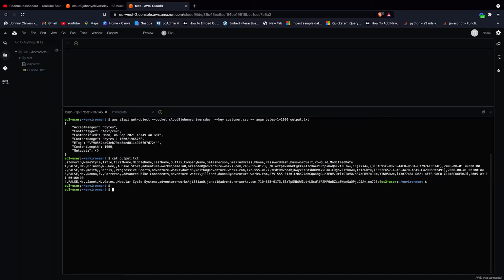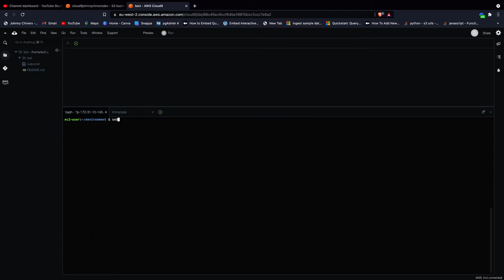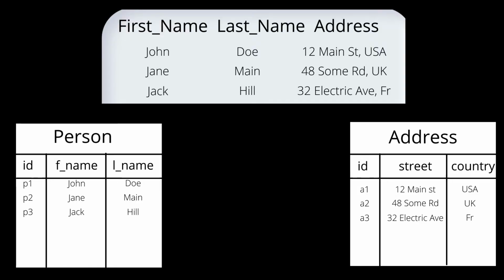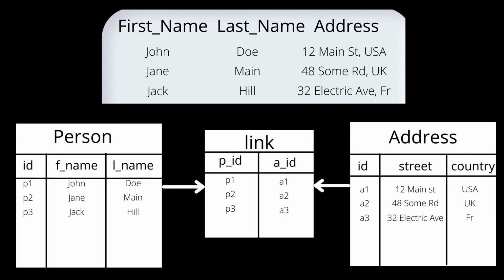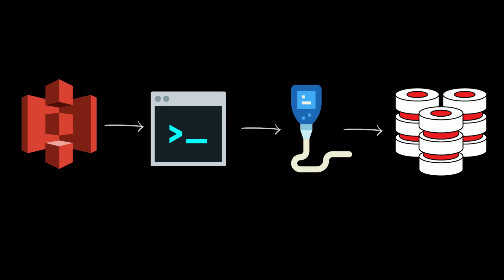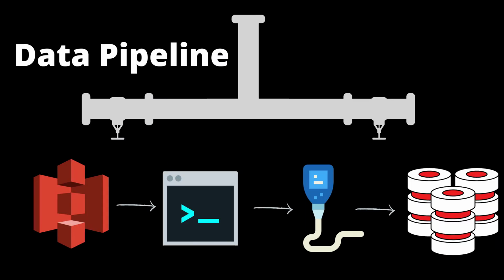What Do Cloud Data Engineers Do In AWS?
In this video I discuss the top 7 thing Data Engineers do on daily basis in AWS.

00:00 - Intro
00:31 - 1. Analyse Data
01:54 - 2. Modeling Data
02:53 - Ingesting Data
03:39 - 4. Building Pipelines
04:16 - 5. Job Orchestration
05:26 - 6. Coaching
05:47 - 7. Poc and Architecture
06:08 - Outro